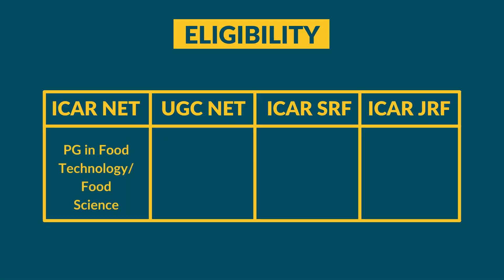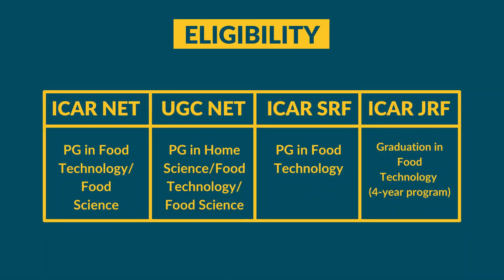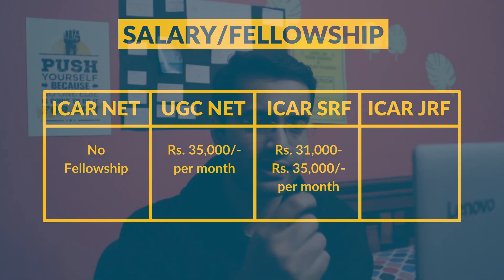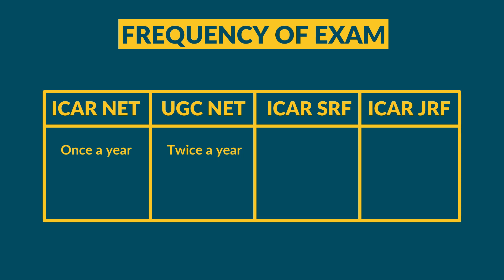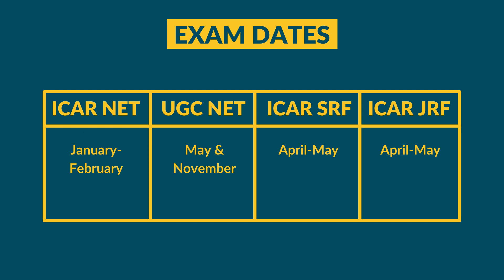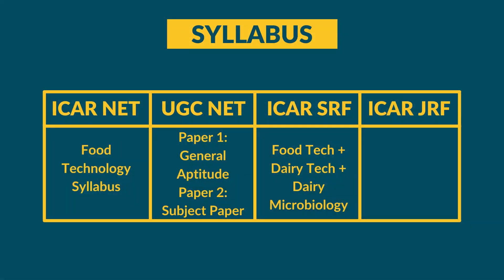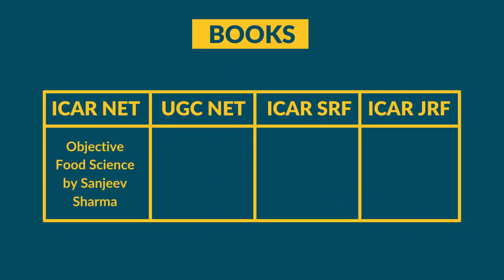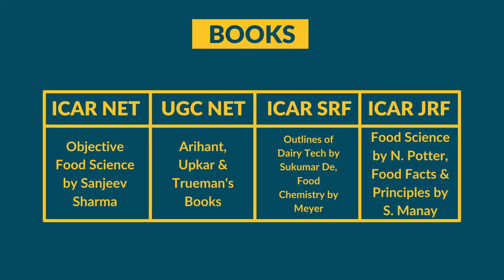ICAR NET vs UGC NET vs ICAR SRF vs ICAR JRF | Food Technology | Home Science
In this video, Areeb Irshad has simplified the difference between ICAR NET Food Technology, UGC NET Home Science, ICAR SRF & JRF.

Objective Food Science by Sanjeev Kumar Sharma
Upkar's UGC NET Home Science
Trueman's UGC NET Home Science
Pearson's General Aptitude